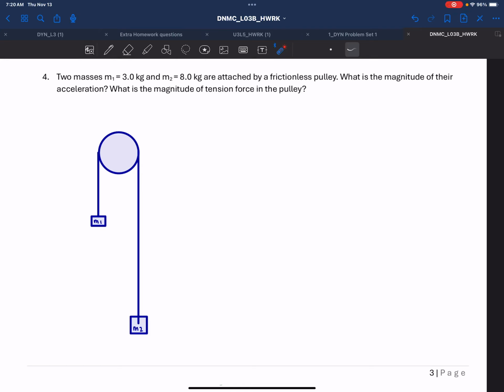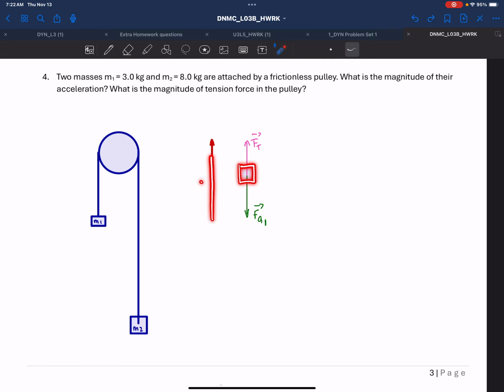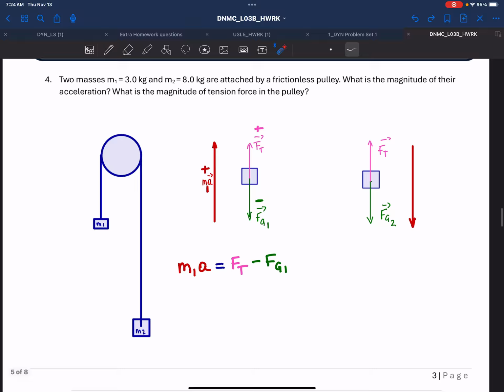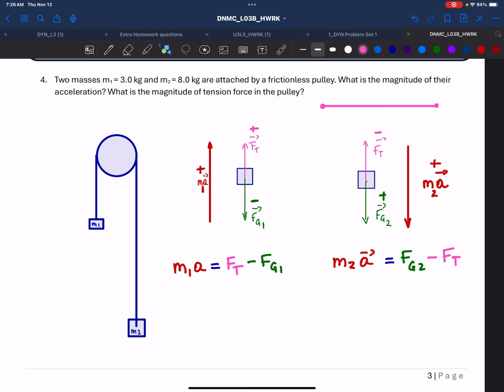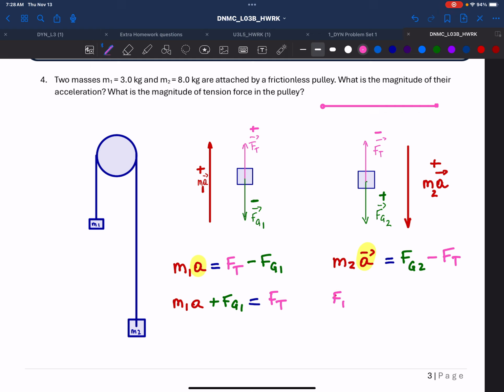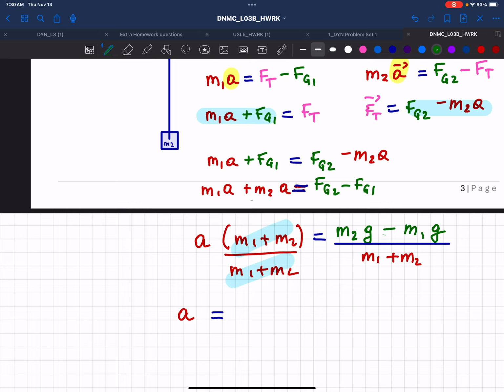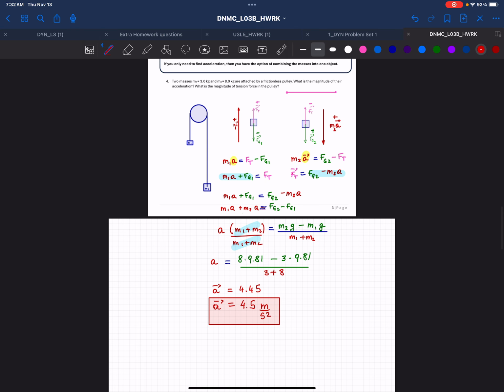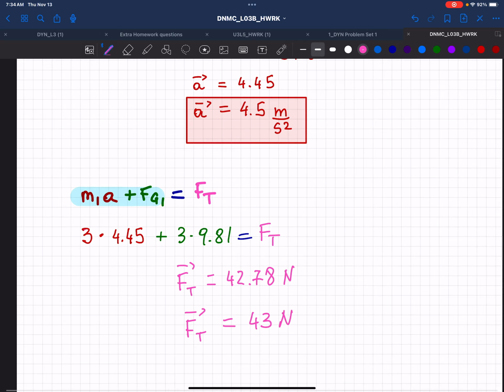December 9, 2025